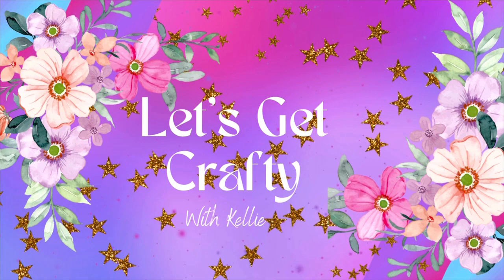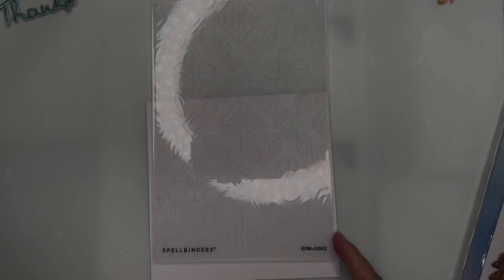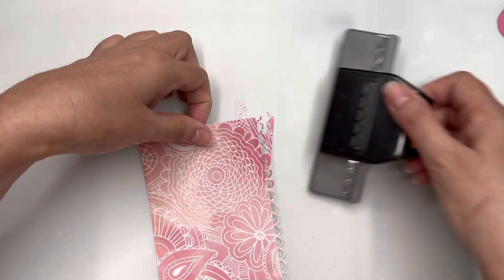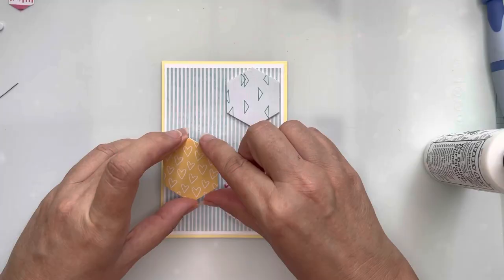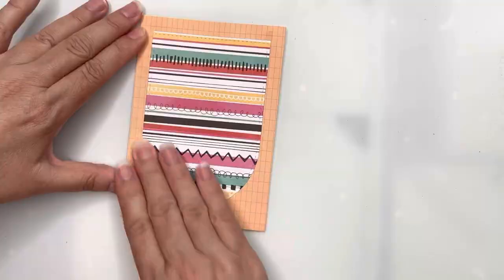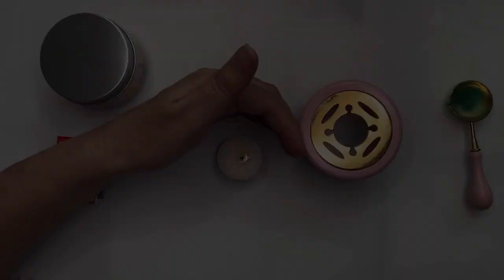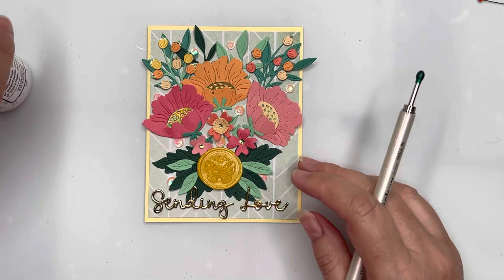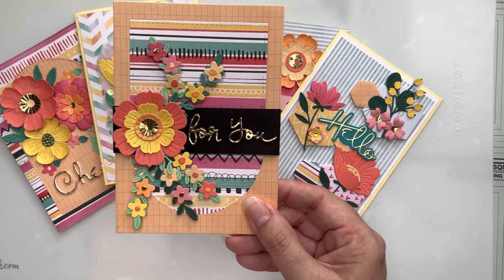Spellbinders Floral Large Die of the Month (Jan 2023) Card Making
Today my video looks at using the large floral set from Spellbinders Large Die of the Month January 2023.

My aim is to use the gorgeous flowers and greenery in different ways too give you ideas on how to make them a focal point for your cards.

I even bring out my wax seal kit to use on one of my cards.

Kellie xxx.